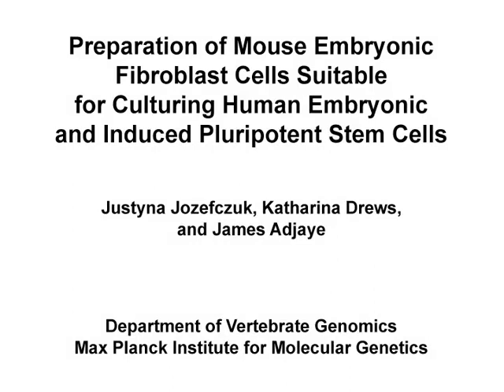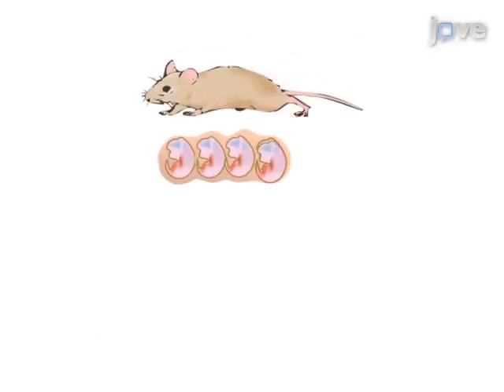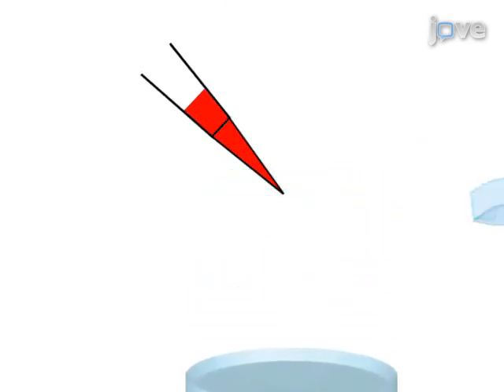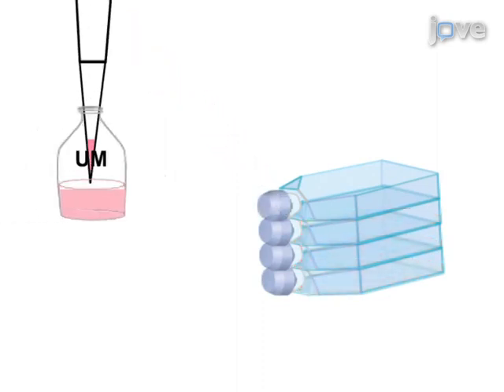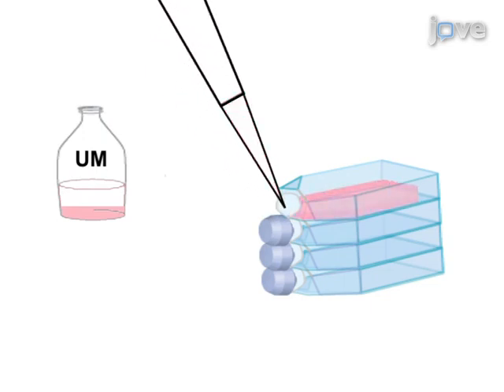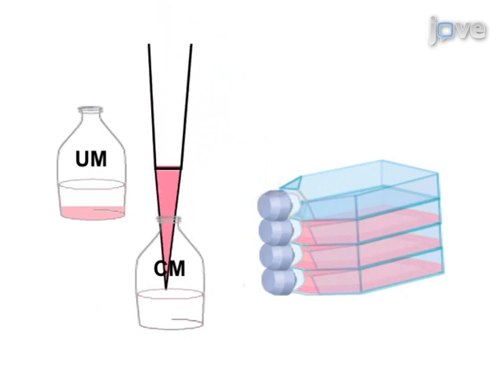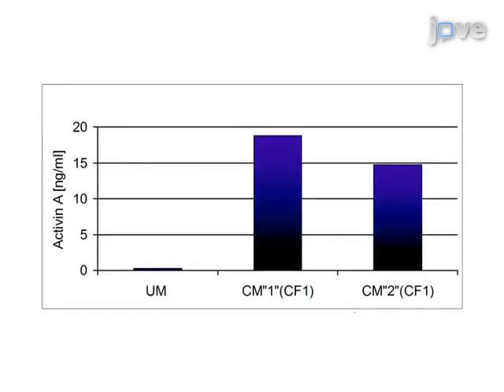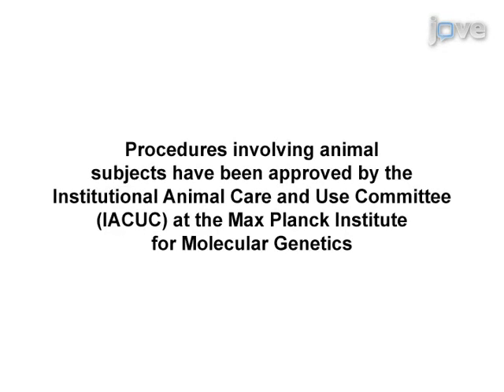Mouse Embryonic Fibroblast Cells: Culturing Human Embryonic l Protocol Preview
Preparation of Mouse Embryonic Fibroblast Cells Suitable for Culturing Human Embryonic and Induced Pluripotent Stem Cells -  a 2 minute Preview of the Experimental Protocol

Justyna Jozefczuk, Katharina Drews, James Adjaye
Max Planck Institute for Molecular Genetics, Department of Vertebrate Genomics;

The quality of mouse embryonic fibroblasts (MEFs) is dictated by the right strain of mouse such as CF-1. Pluripotency-supportive MEFs and conditioned media (CM) obtained from these should contain optimal concentrations of Activin A, Gremlin and Tgfβ1 needed for the Activin/Nodal and FGF pathways to co-operatively maintain self-renewal and pluripotency.